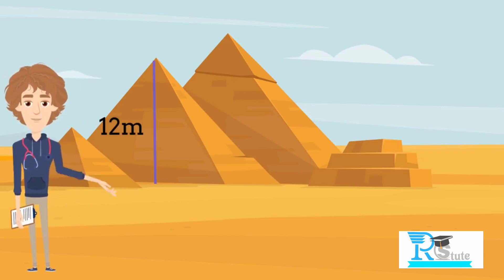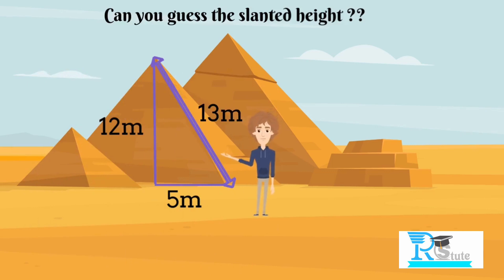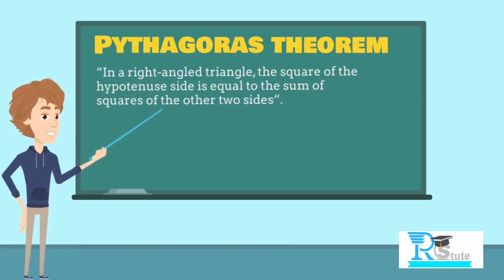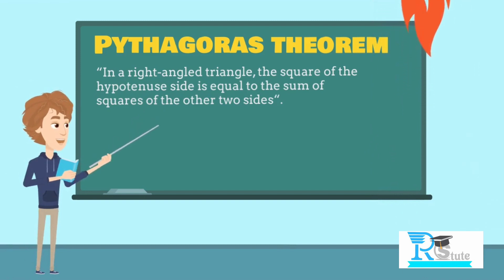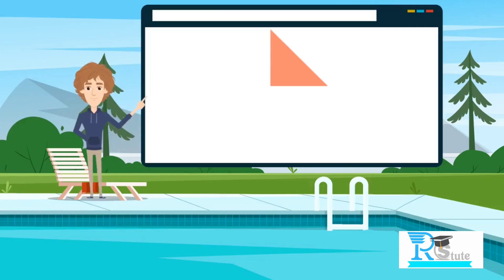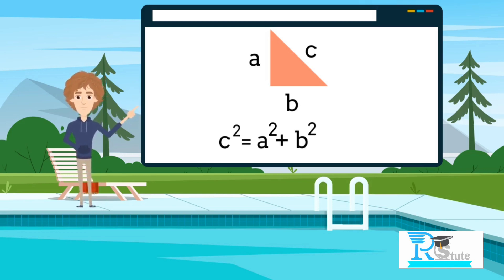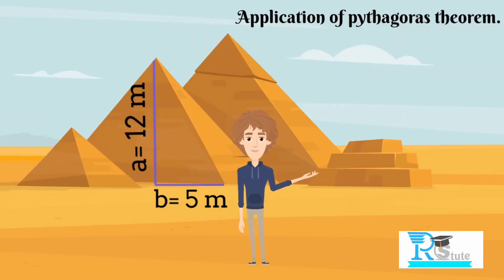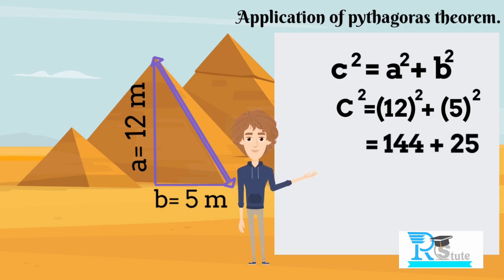Pythagoras theorem with animation | Learn- don't memorize